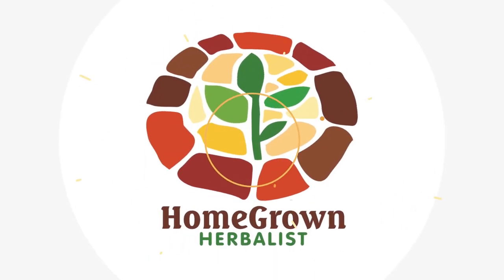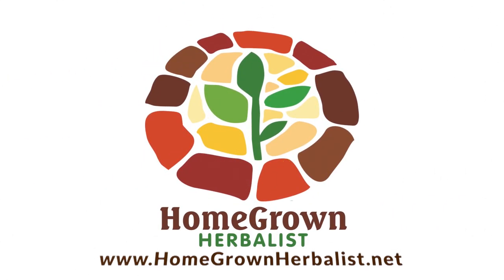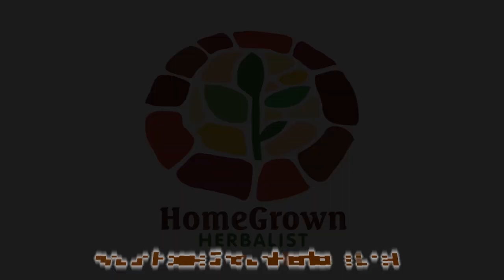The Milkweed Medicinal Monograph!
Pull Up a chair and lets learn about Milkweed (Asclepias speciosa).
In this week's episode, Doc Jones sits down and reviews the Medicinal Benefits of Milkweed.

Is Milkweed Medicinal?
Which part of milkweed should i harvest?
Milkweed for killing warts?
and more!

If you'd like to learn more about medicinal plants and herbs, join us

Dr. Patrick Jones
HomeGrown Herbalist School of Botanical Medicine